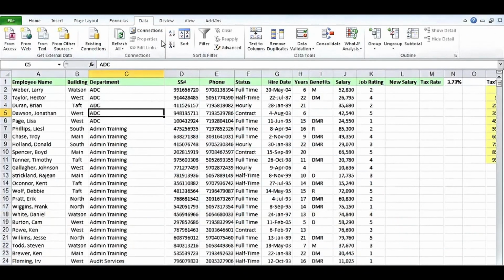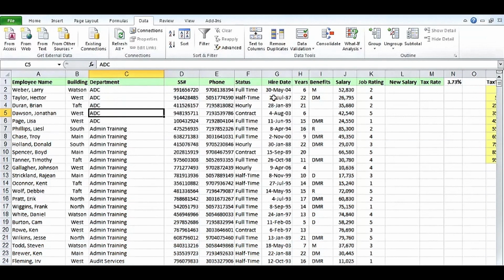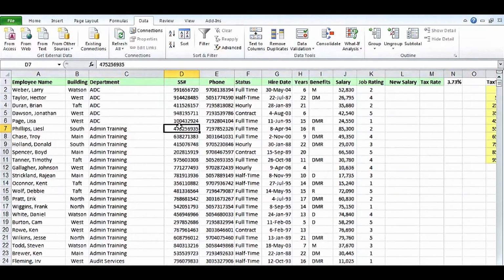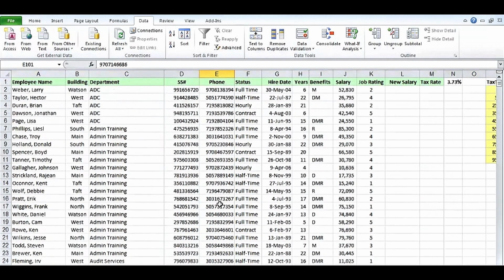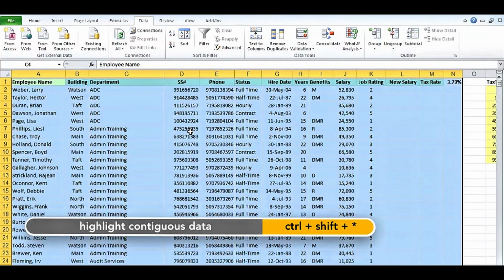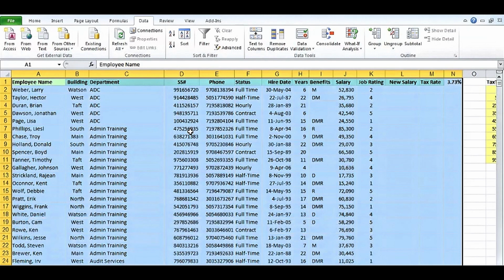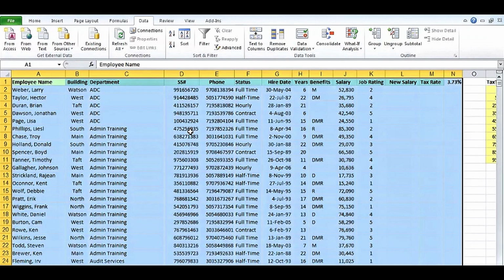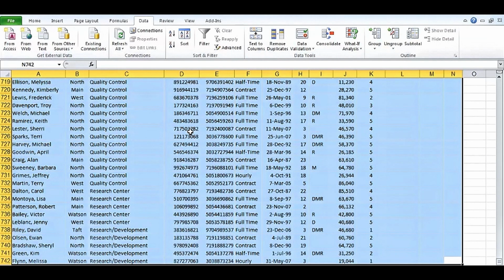Excel Selecting Current Region and Navigation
Explore advanced Excel techniques with this tutorial on selecting the current region and navigating around region corners! Learn how to quickly select the contiguous range of data surrounding the active cell using the Current Region feature. Discover shortcuts to efficiently move to different corners of the selected region, allowing for seamless navigation and editing. Whether you're analyzing large datasets or performing data entry tasks, mastering these functions will enhance your productivity and streamline your workflow. Watch now to learn these valuable skills and become an Excel pro!